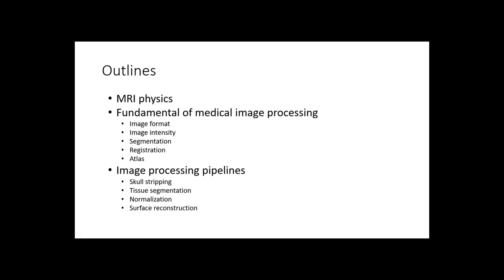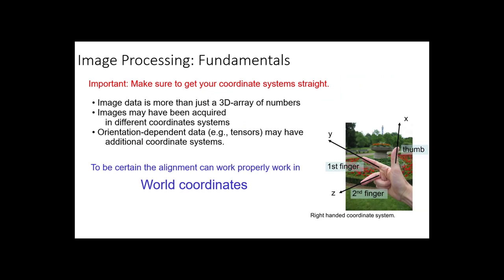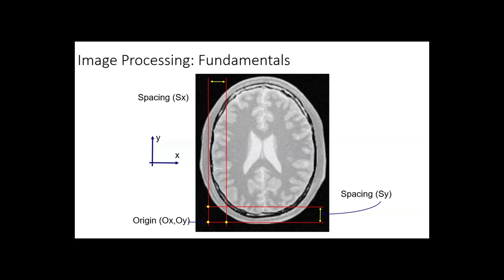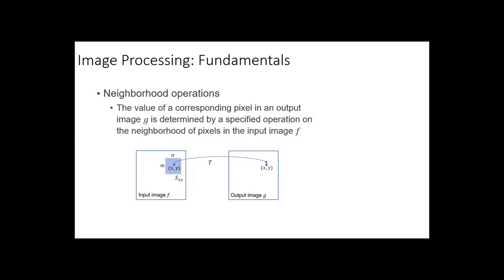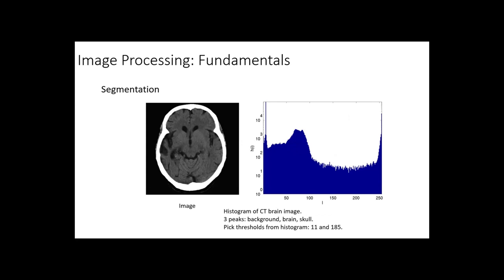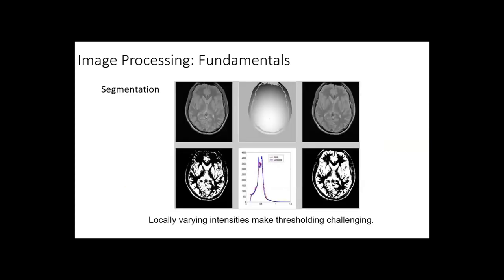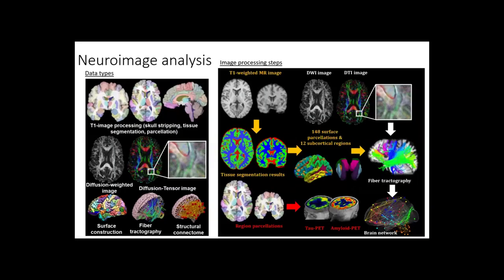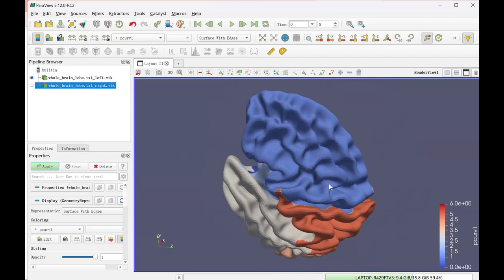STOR701-002 Lecture2 Image processing pipeline for structural neuroimages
Lecturer: Professor Guorong Wu(PhD) from UNC-Chapel Hill
This lecture covers the basic image processing techniques, including histogram, voxel-based processing, segmentation, and registration. After that, we will introduce the major steps of T1-weighted magnetic resonance images (MRI) and cortical surface construction.